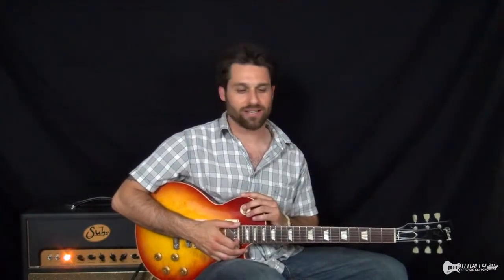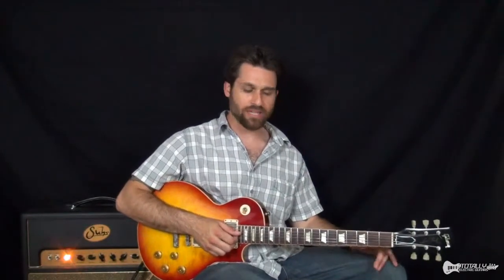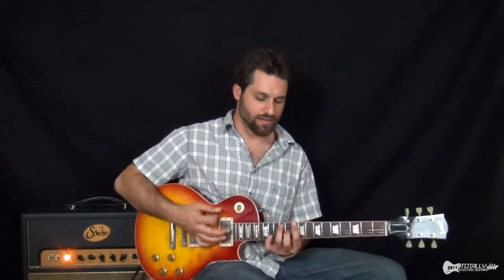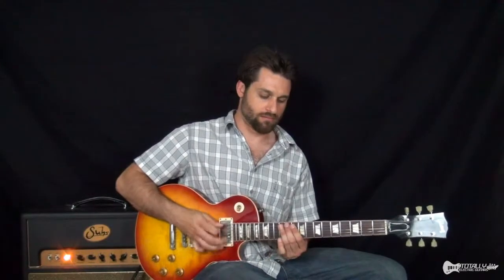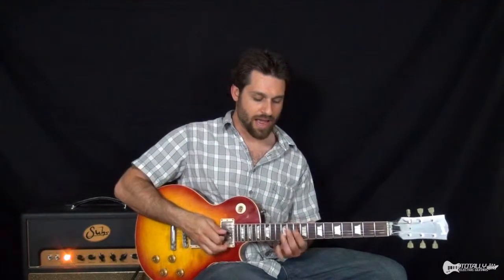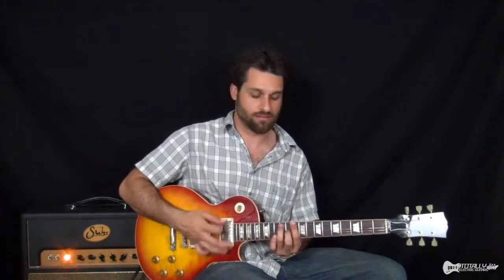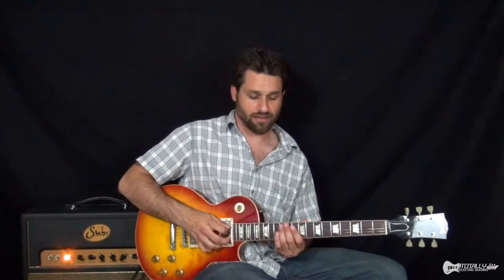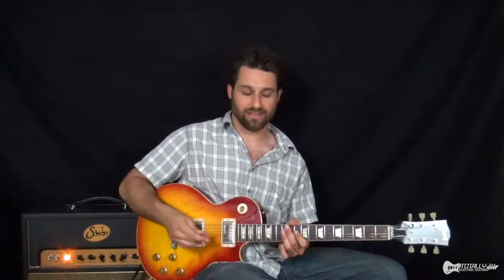Sunshine of Your Love by Cream/Eric Clapton - Electric Guitar Lesson Preview from Totally Guitars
A Clapton classic! This two-riff song is essential for all guitar players to know. This tune, like many other Clapton hits, is something that all can learn from. Whether you're a brand new beginner or a seasoned vet, if you don't know this song inside and out, there's something missing in your arsenal!

Join for free and get access to:
-Over 1500 Song Lessons
-Over 200 Artist Lesson Packs
-Interactive Forum
and more...